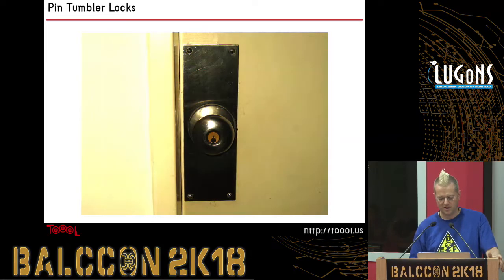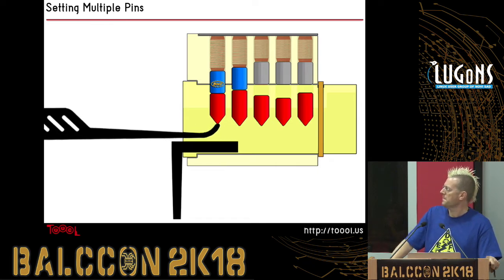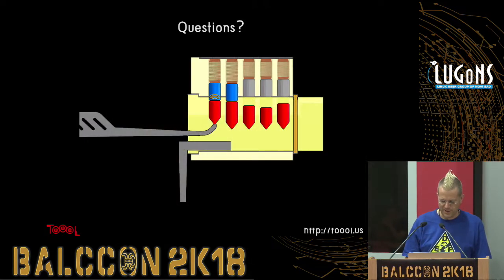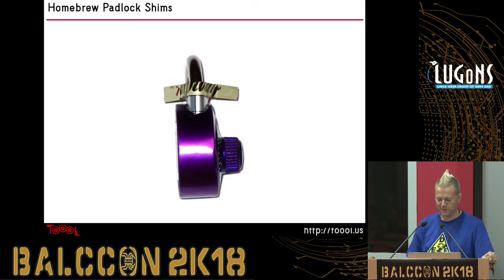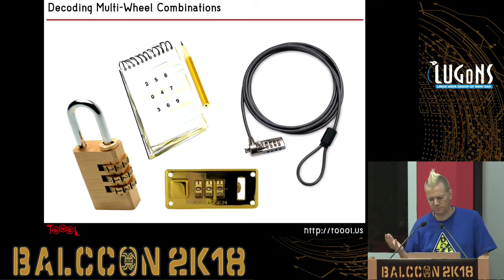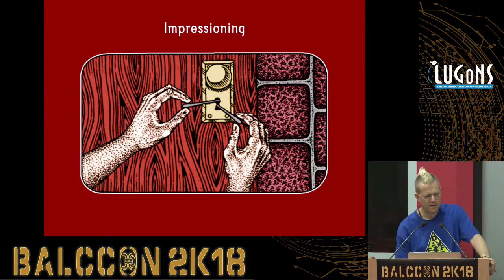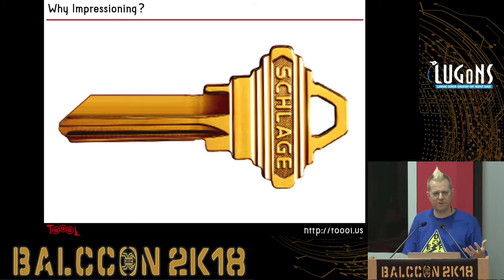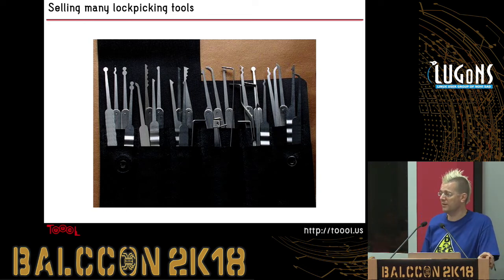BalCCon2k18 - Zoz - Lock Picking part 2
Balkan Computer Congress - BalCCon2k18 - FIND YOURSELF